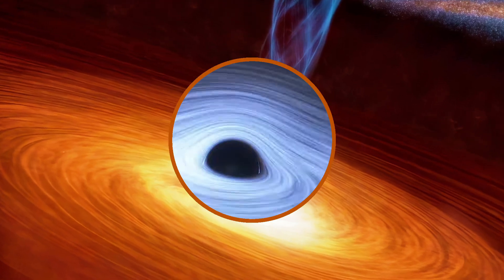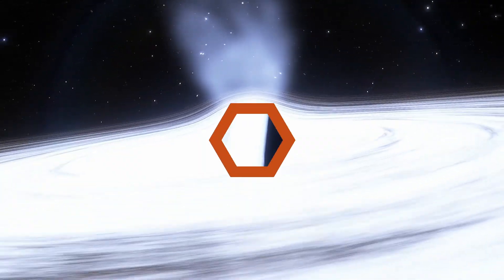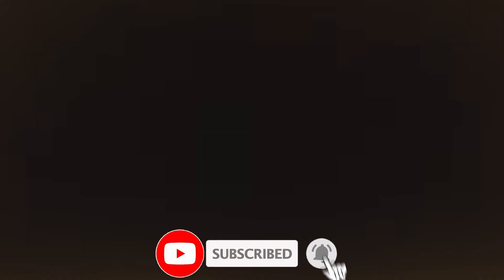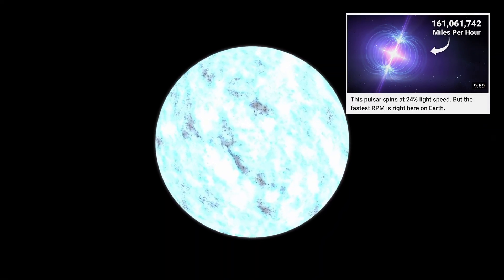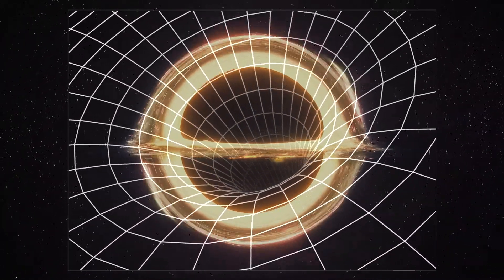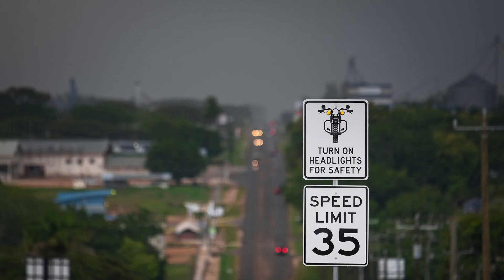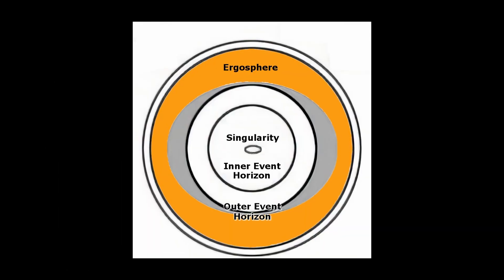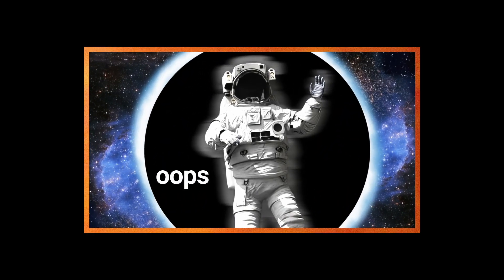Supermassive Black Hole Spins at 84% Light Speed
Other videos you might like:

This pulsar spins at 24% light speed. But the fastest RPM is right here on Earth

All black holes spin at least a little, but this one is exceptionally fast, spinning at over 563 million miles per hour – 84% the speed of light. The star that collapsed to create a black hole had at least some amount of spin, and as the star fell inward, its angular momentum was massively amplified.

But since nothing from inside it can reach the outside world, what does that even mean? How can we measure how fast it’s spinning? That answer to that is even crazier than its speed, and leads to some weird effects like particles on the outside of the black hole moving much faster than the speed of light due to frame dragging in the ergosphere.

The black hole in question is called NGC 1365, located at the center of the Great Barred Spiral Galaxy about 52 million light years away. It has 2 million suns worth of mass, which is a ton of matter to spin up to those speeds, creating an insane amount of energy.